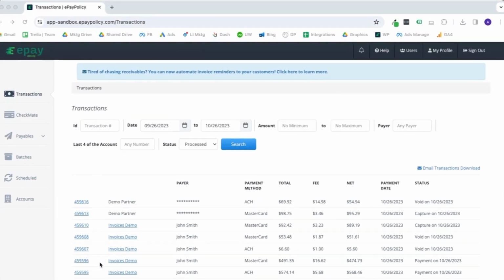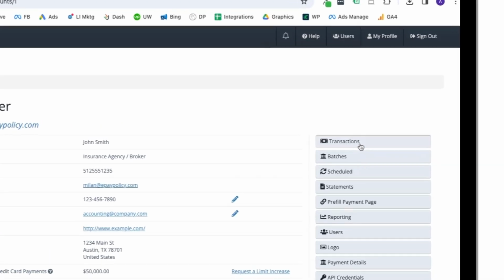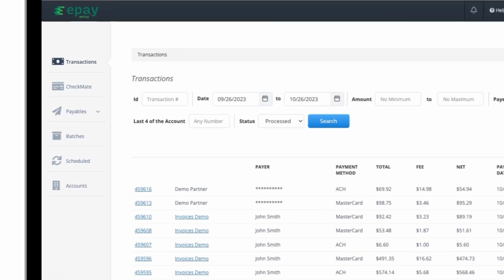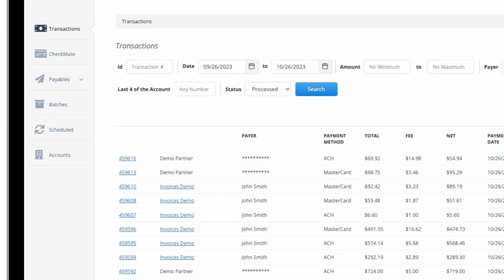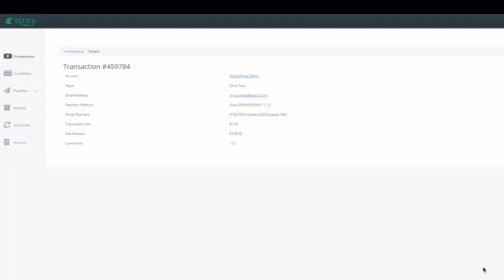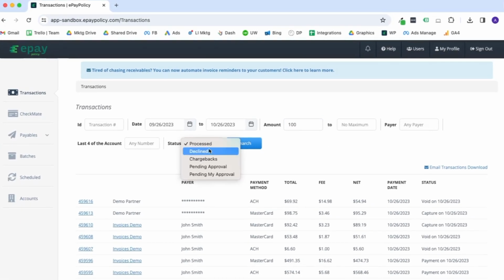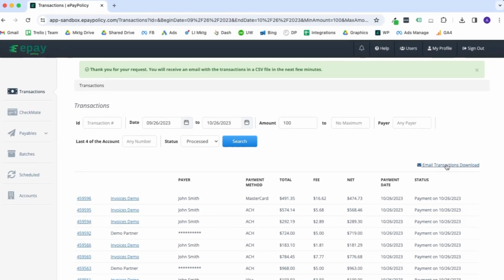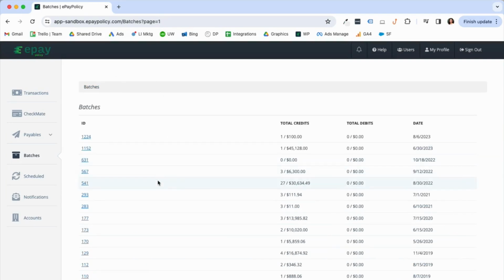Getting Started 2: Transactions, Batches, and Dashboard